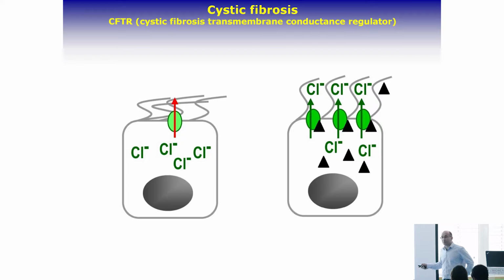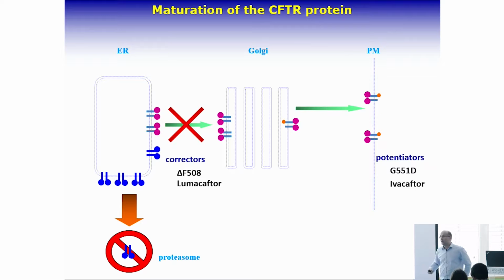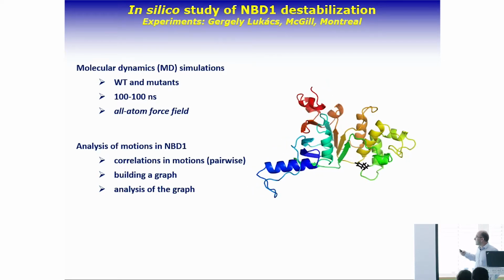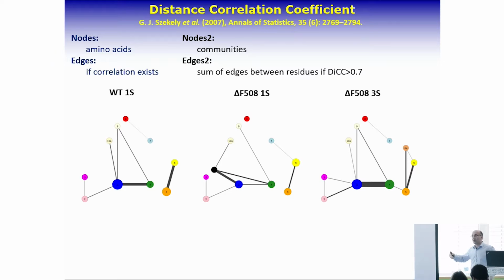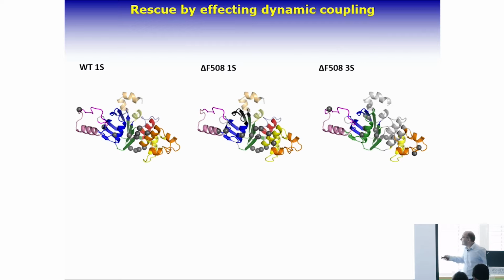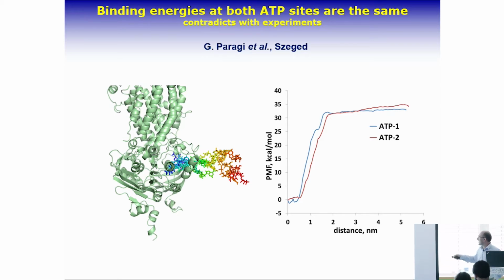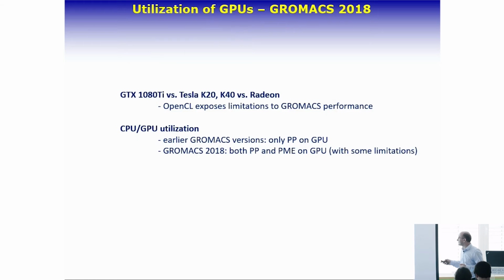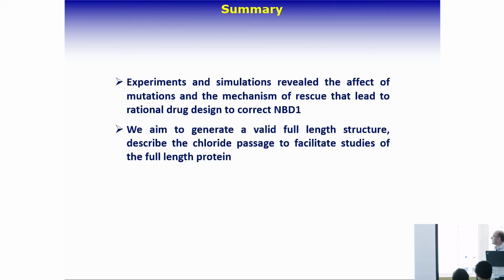Tamás Hegedűs - Characterizing the chloride translocation pathway in the CFTR channel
Tamás Hegedűs - Molecular Biophysics Research Group, Hungarian Academy of Sciences, Hungary, Department of Biophysics and Radiation Biology, Semmelweis University, Hungary
Characterizing the chloride translocation pathway in the CFTR channel